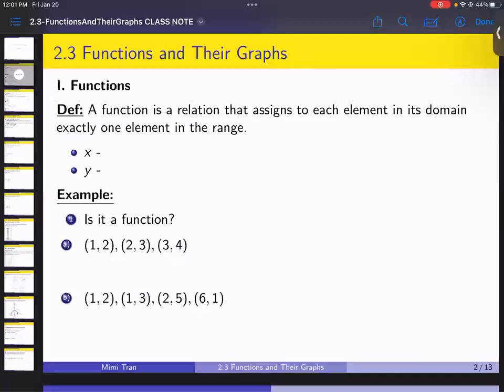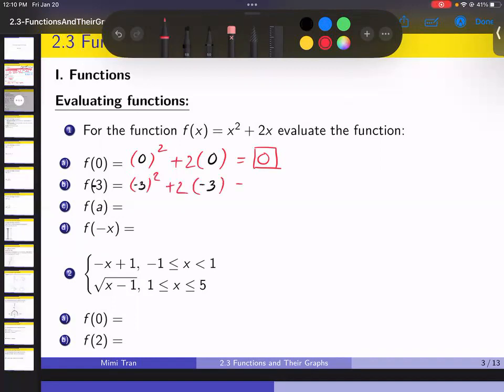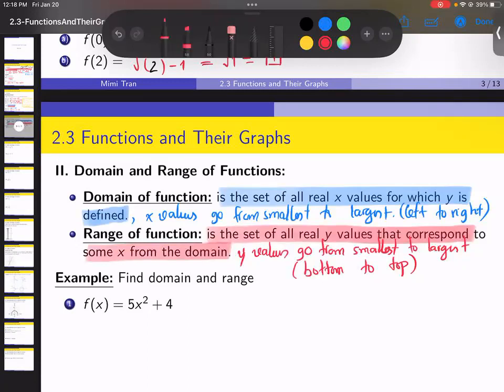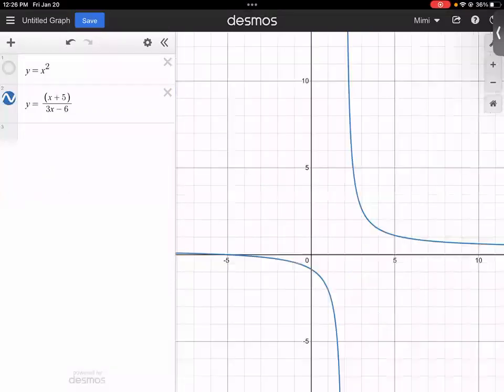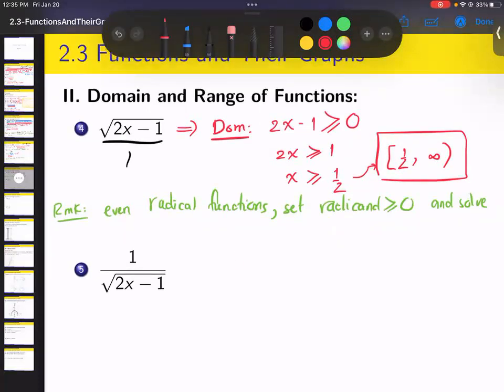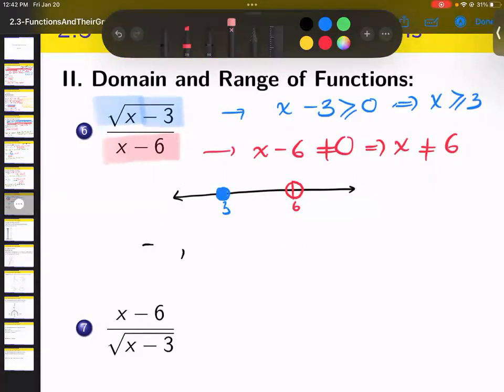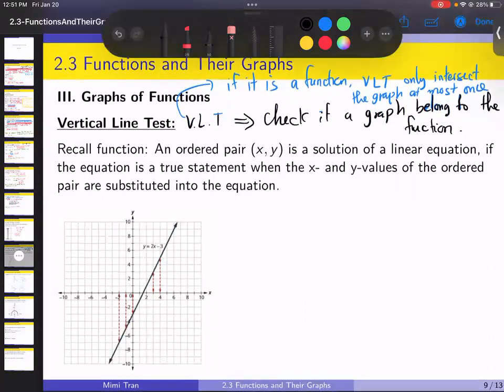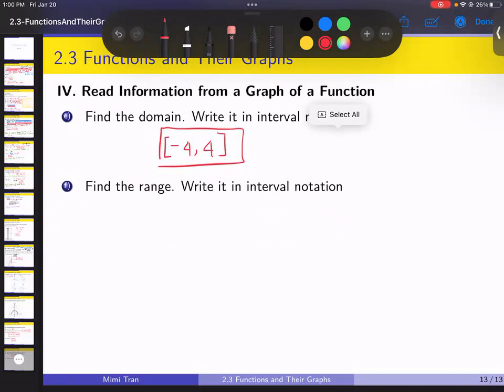Section 2.3 Functions and Their Graph (W2023)